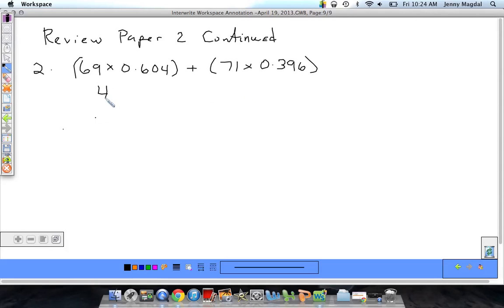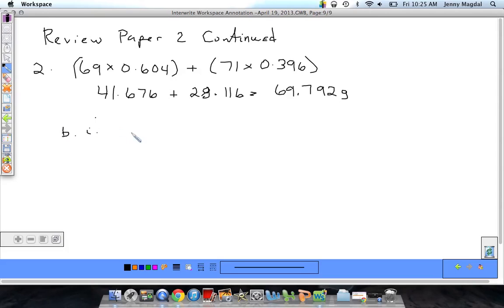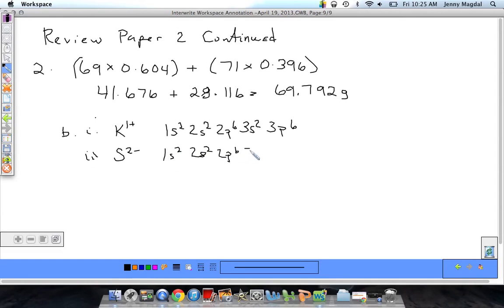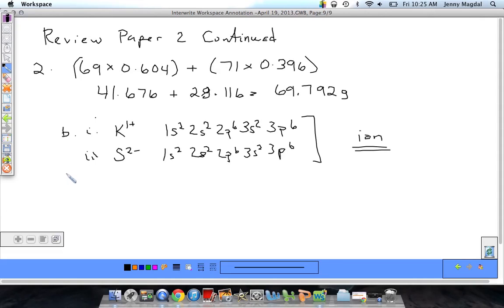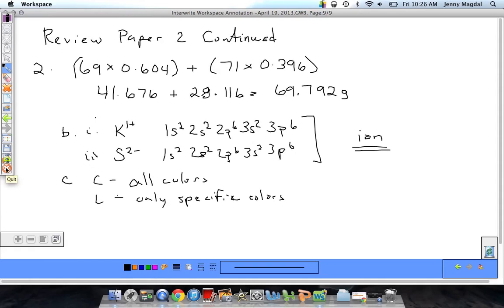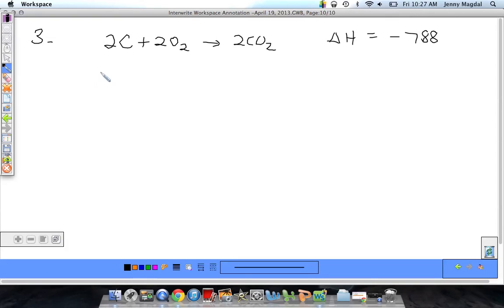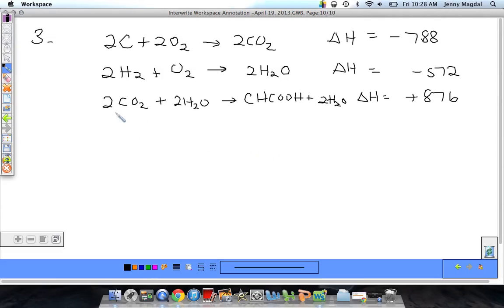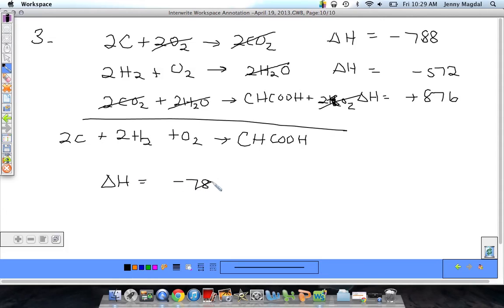ib chem review session writ section question 2 and 3